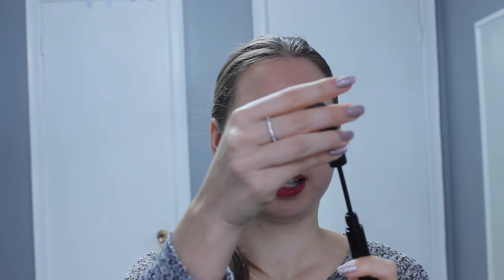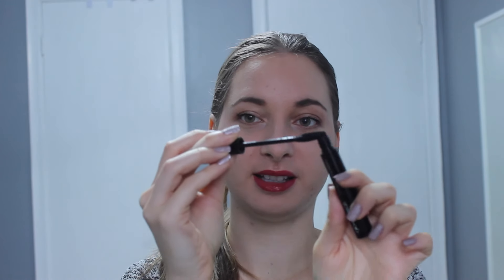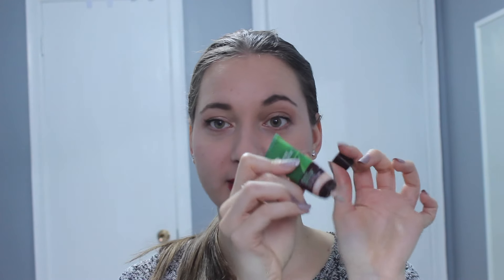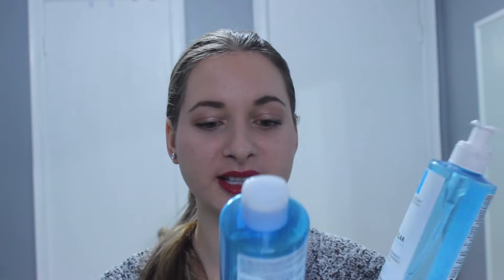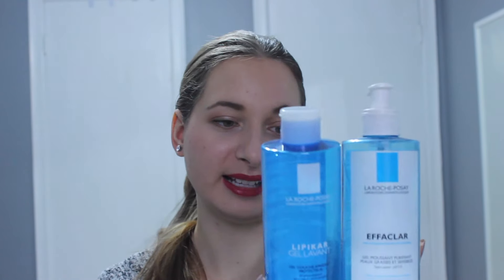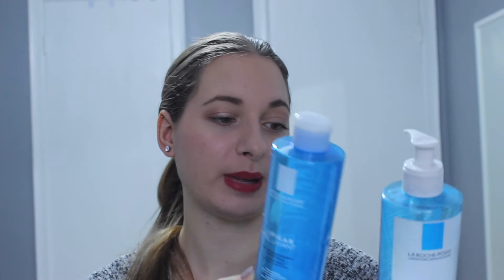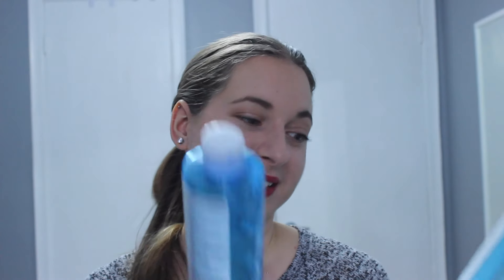Fall 2015 Empties | Products I've Used Up!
Products mentioned:

Essence Get BIG! Lashes Volume Boost Waterproof Mascara*
France Laure Floral Toner*, Day Cream* and Night Cream*